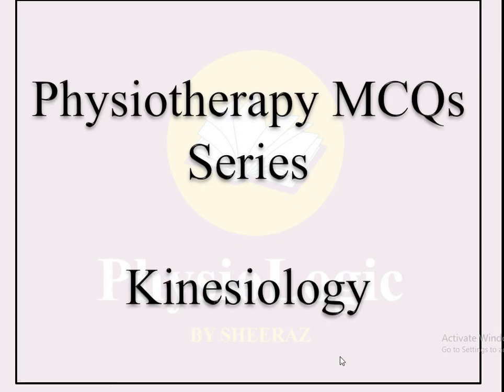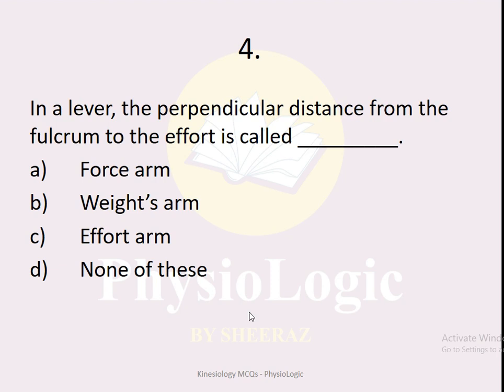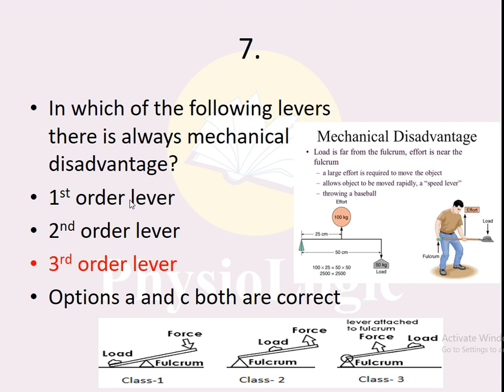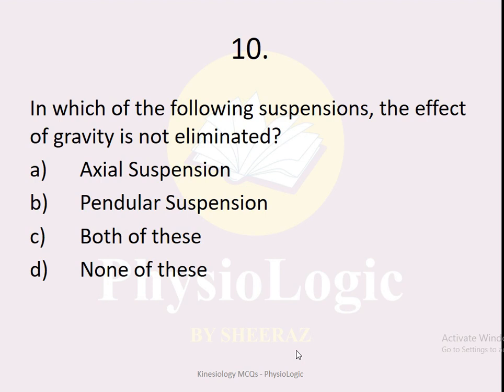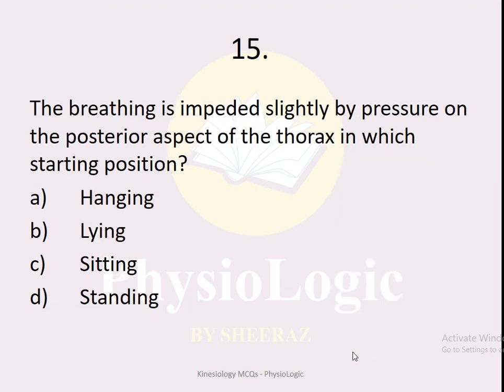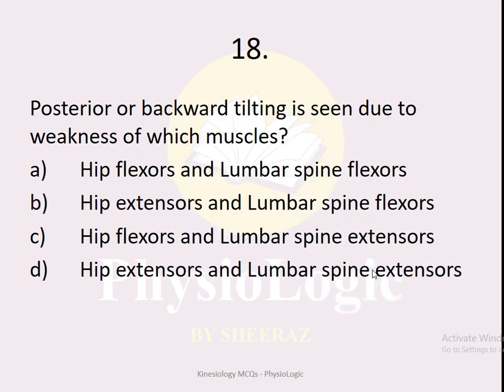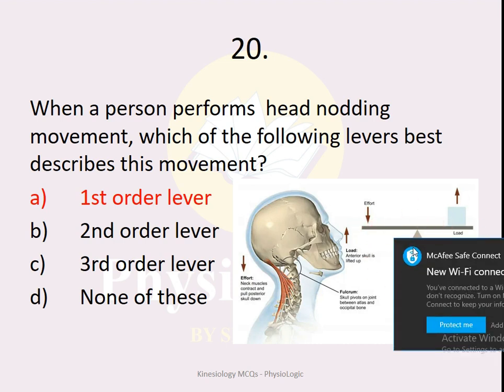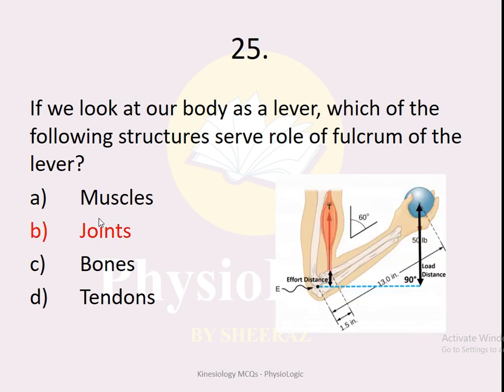Kinesiology MCQs | Physiotherapy MCQs Series for Physiotherapy Exams | Part 1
We are starting a Physiotherapy MCQs series to cover almost all subjects of physiotherapy. If you are looking to prepare your PPSC physiotherapy exam or any other physiotherapy exam, these Physiotherapy MCQs are for you.